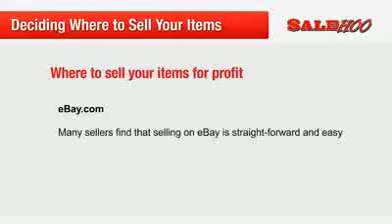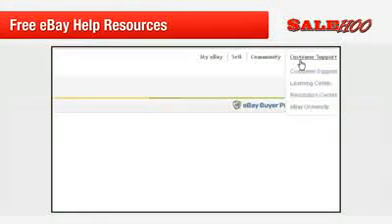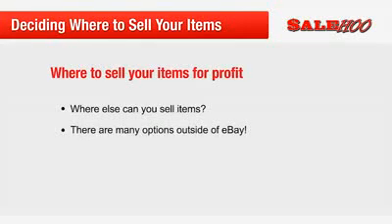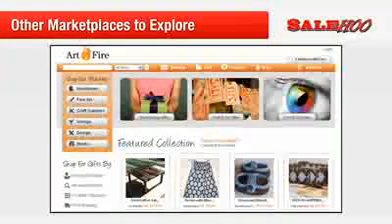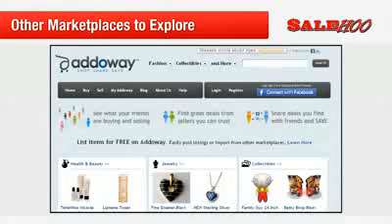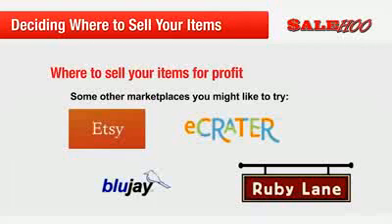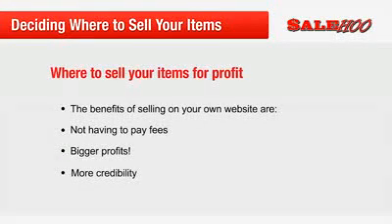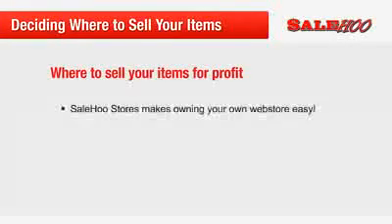Where To Sell Your Items Online, Salehoo.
Scam busting! We look at common scams that can target online retailers and equip you with everything you need to know to keep you and your money safe. Don't miss it!
In today's video lesson, you will discover some of the best and
most profitable marketplaces to sell your items online.

You might be surprised to know that there is much more out there
than just eBay!